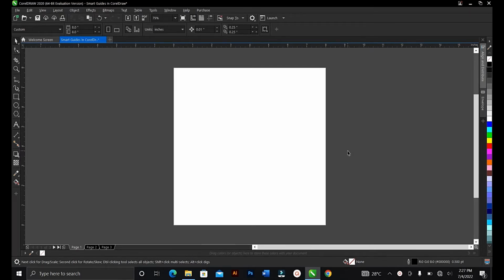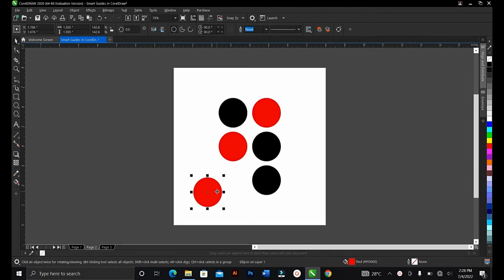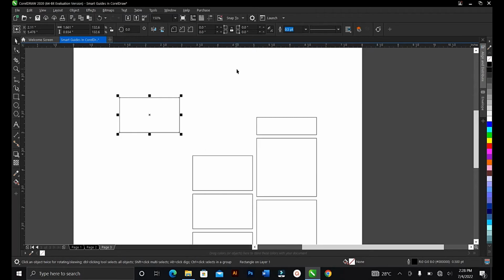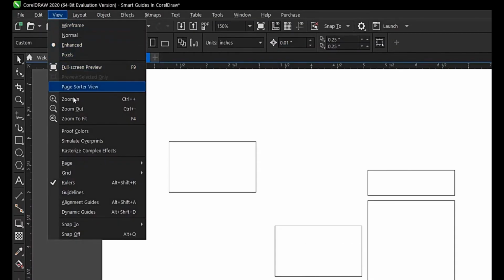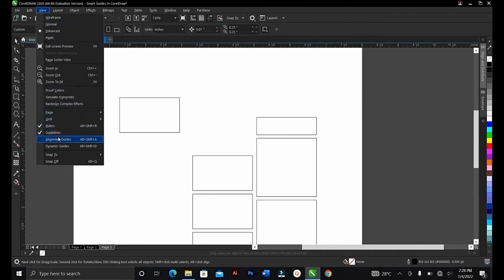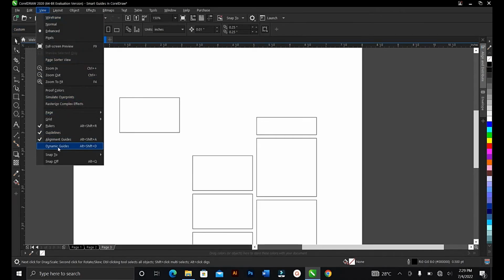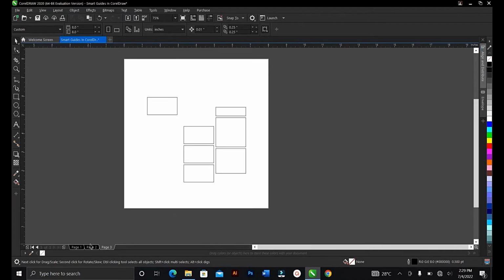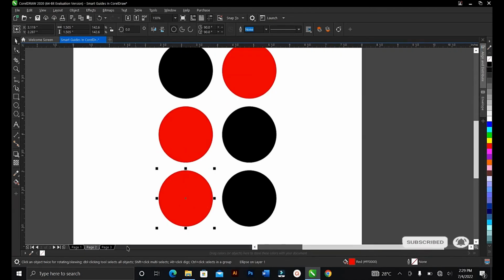How To Set Smart Guides In CorelDraw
Hello everyone, welcome to another video tutorial.
I'll be showing you How to Enable Smart Guides In CorelDraw. Guidelines, Alignment and Dynamic Guides.

ABOUT US
Hi, I'm Chinemerem Emmanuel Ozofor, a Creative Graphics Designer and a Freelancer. I am the Lead Designer/Founder of CEO Graphics.

My main aim in creating this channel is to help Graphics designers who are willing and interested to acquire Basic Knowledge, tips, Tricks, and other important aspects of Graphics design Using CorelDraw, and other Amazing Designs Software.